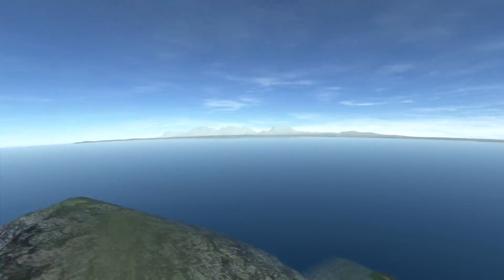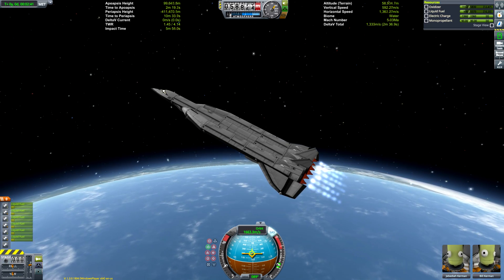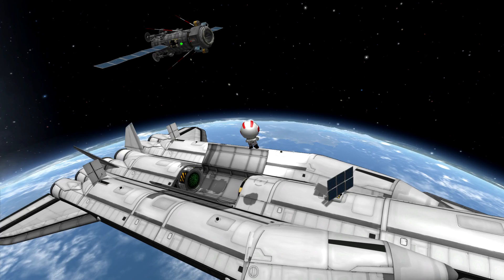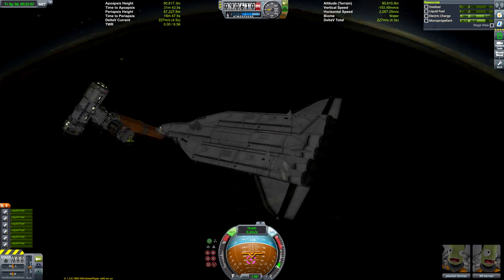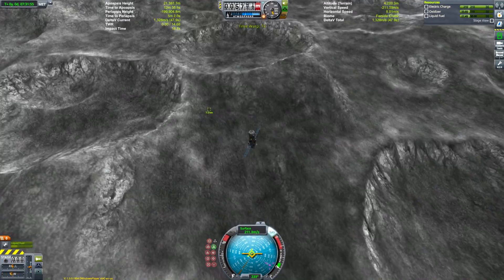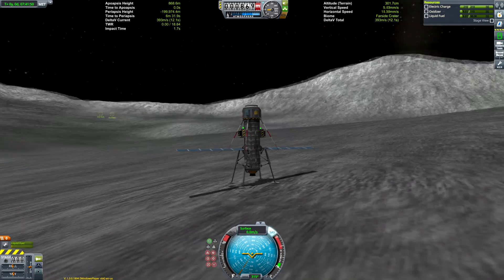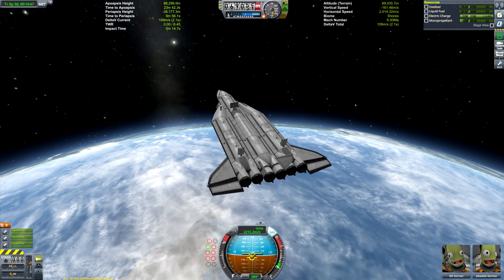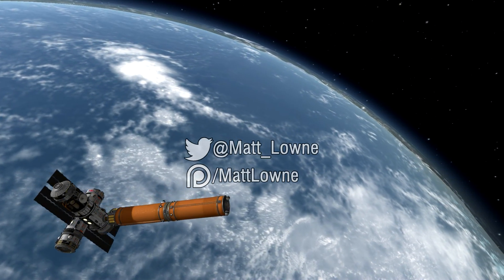KSP: The Aerospike SSTO!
Music in order of use:
♫ Labrinth - Earthquake ft. Tinie Tempah